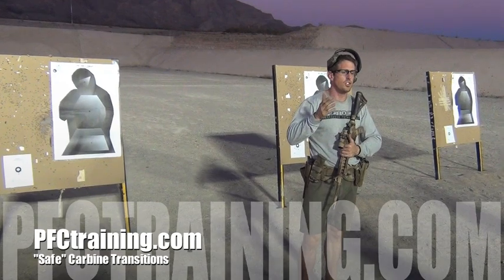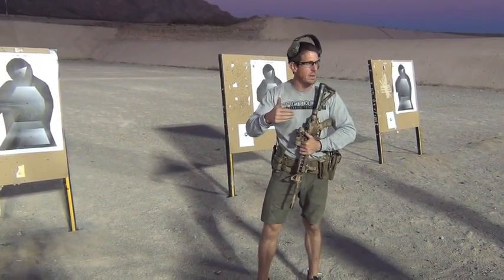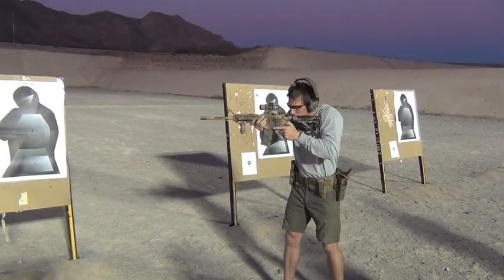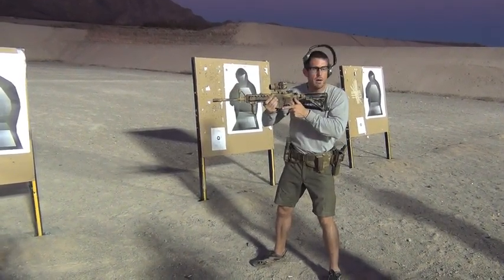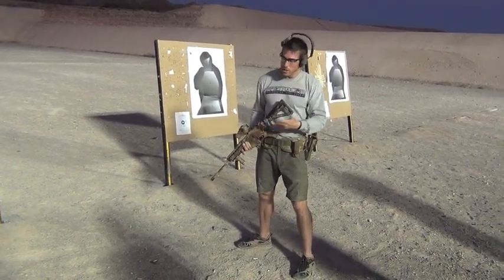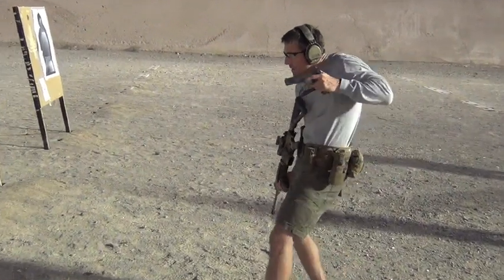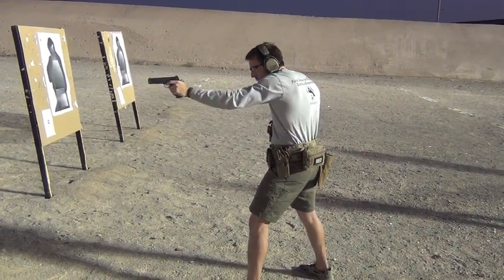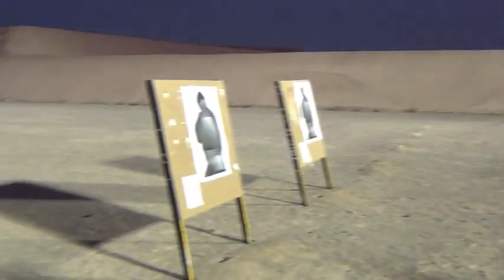PFCtraining.com - Safe Carbine Transitions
The carbine transition is a vital skill that is all too often trained in a way that provides no realistic stimulus to initiate the action & features a weapon that remains loaded and dangerous to all. here's a simple fix.